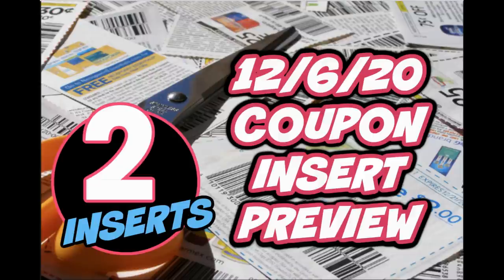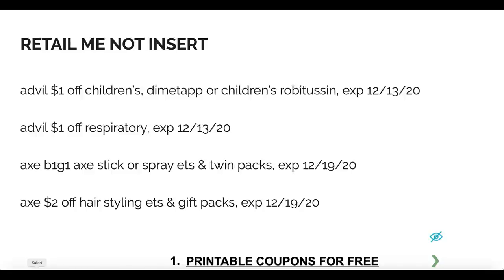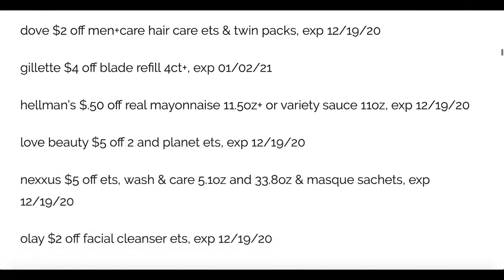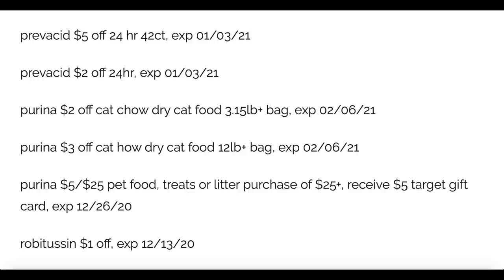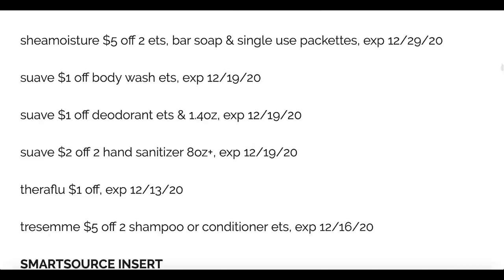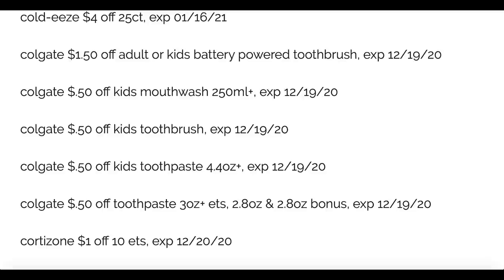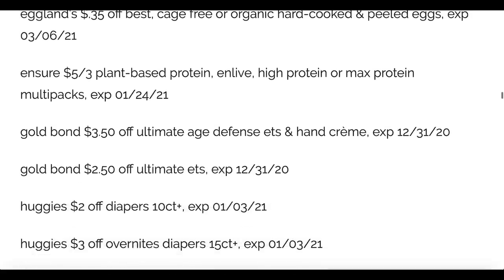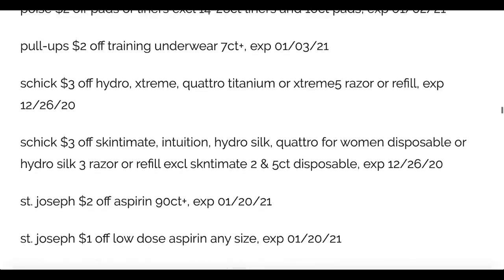12/6/20 COUPON INSERTS | 2 INSERTS | New December Printable!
Love & hugs. Luellen ❤️💜💛💚💙

Write to me...I would love to hear from you:

Please write to me at:

1147 Brook Forest Avenue #23